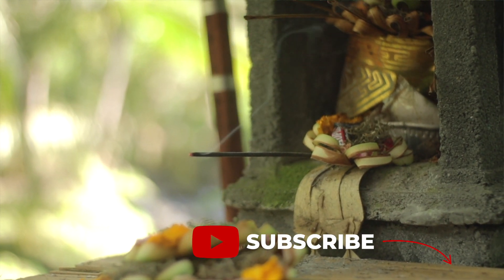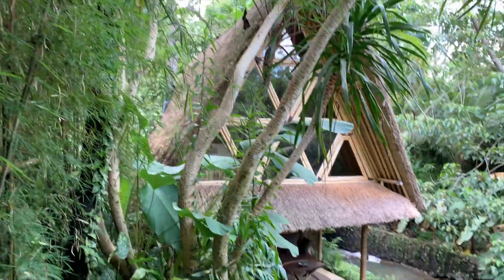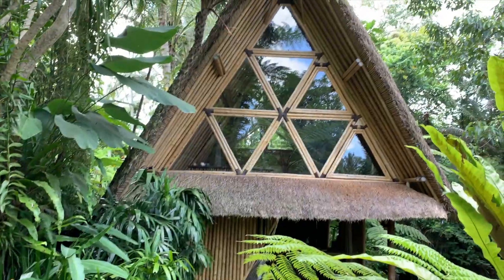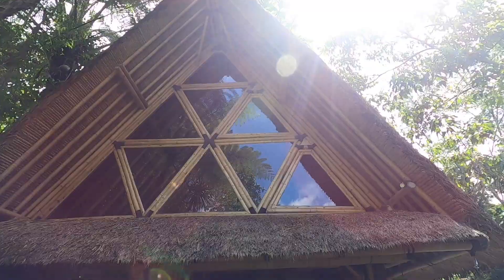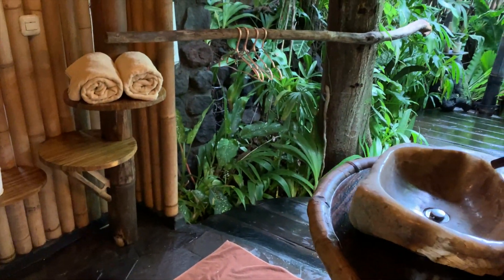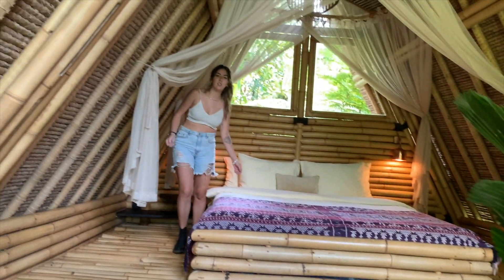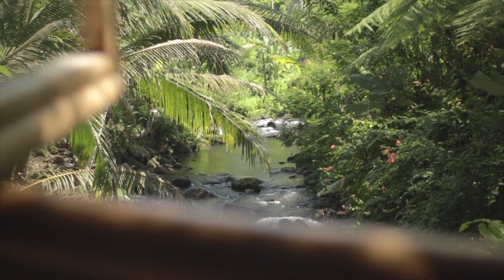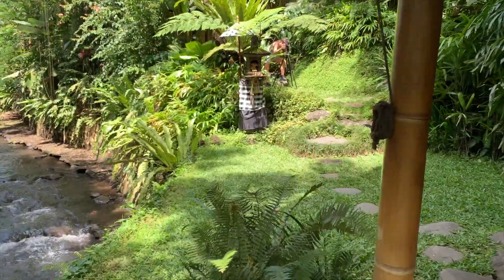Hideout Bali = no. 1✨ 😁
What an absolute dream to visit this place! We love this part of Bali everything is so green and it's just perfect to take nice photos and videos.

if you have the opportunity to visit deffently check it out!